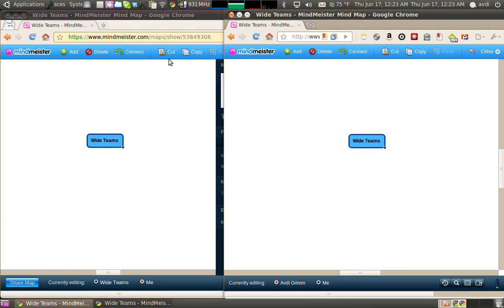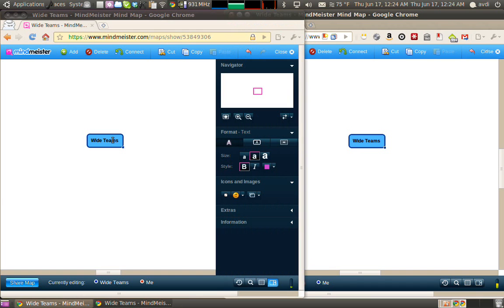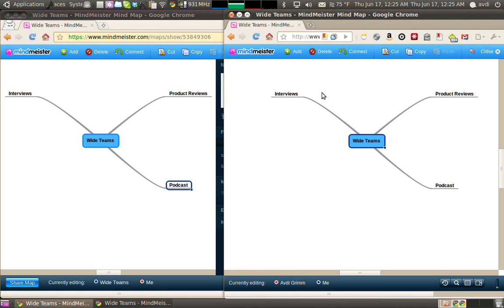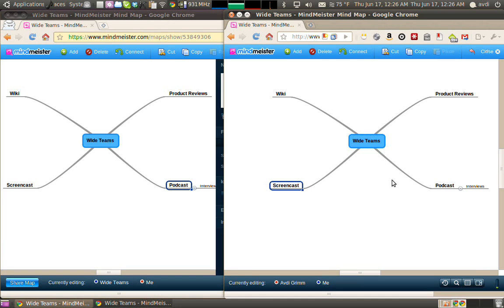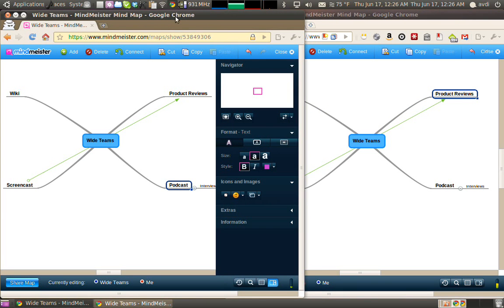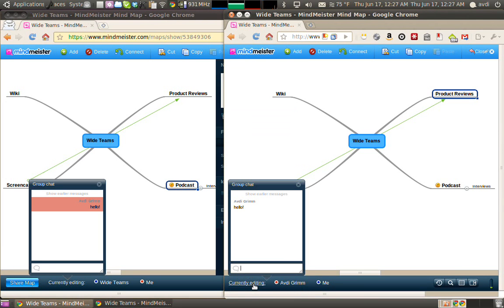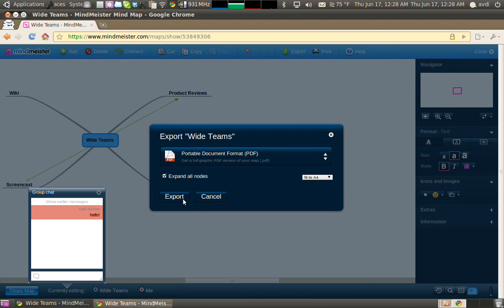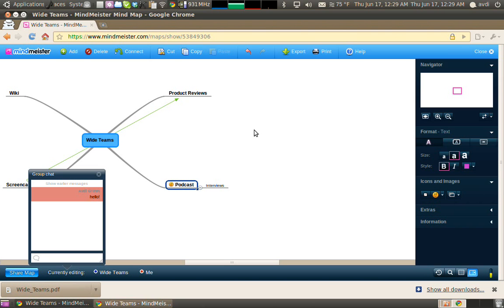MindMeister Demo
A quick intro to the MindMeister collaborative mind-mapping application. This is one of my favorite tools for distributed teams. It is especially useful for facilitating remote meetings.